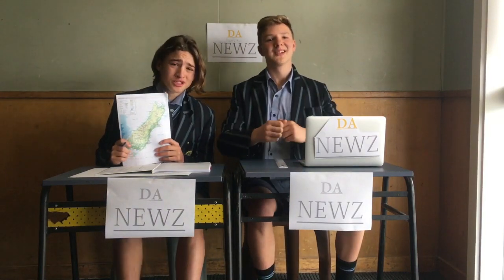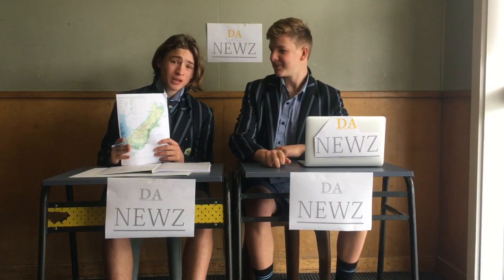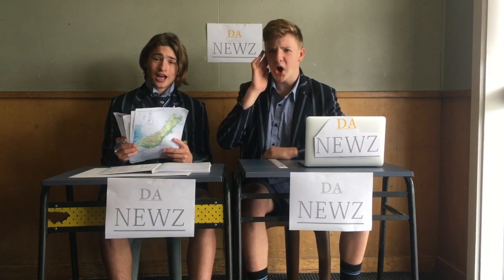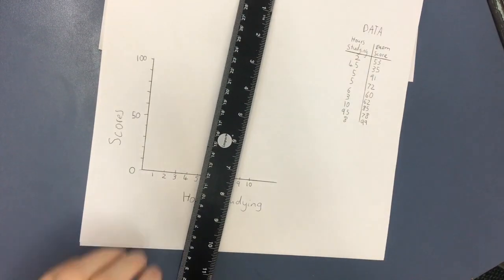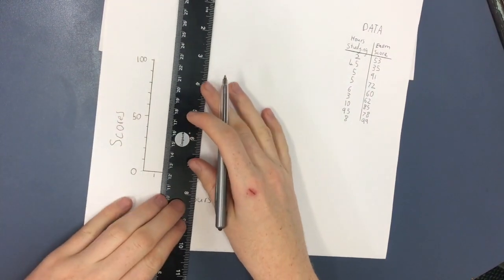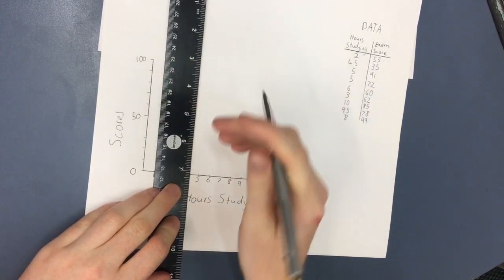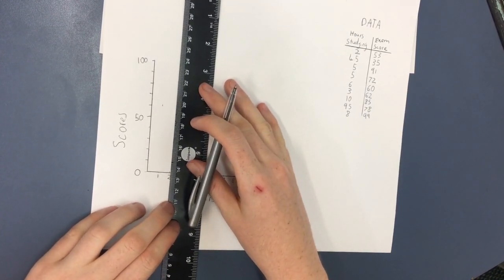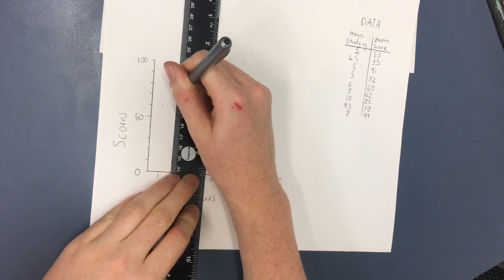How To Draw A Scatter Plot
In this video we will show you how to draw and illustrate a scatter plot.